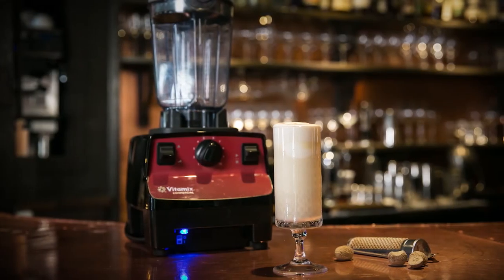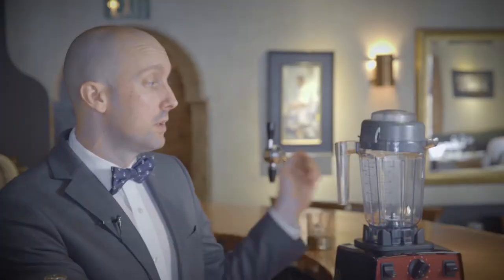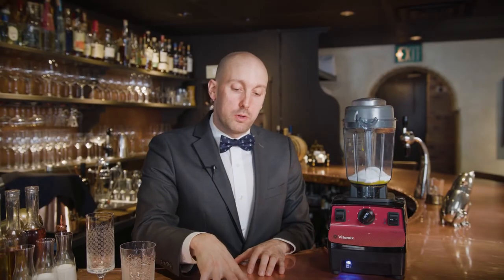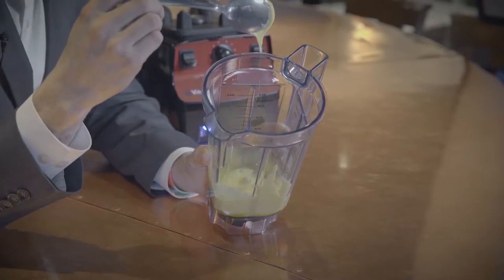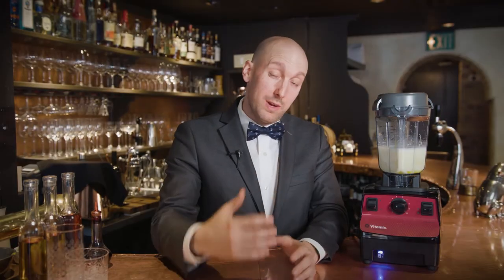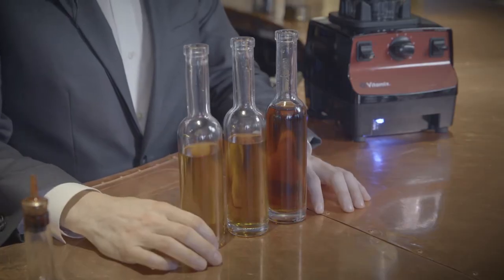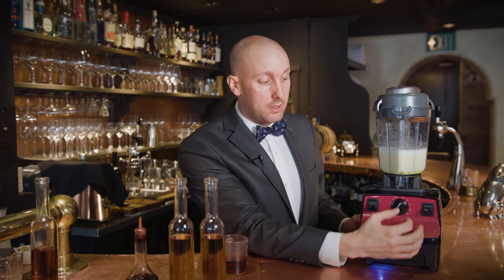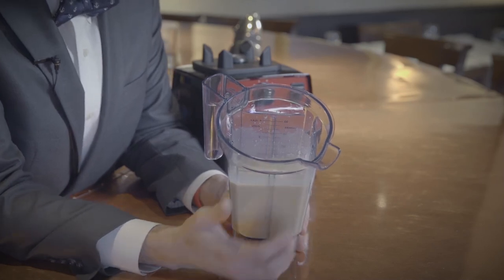Eggnog Milkshake by Austin Carson at Mizuna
2017 Rising Star Bartender Austin Carson shows us how to make Mizuna's Eggnog Float with Foie Gras Ice Cream and Whipped Cream using the Vitamix Vita-Prep 3 and the brand new Vitamix Aerating Container!